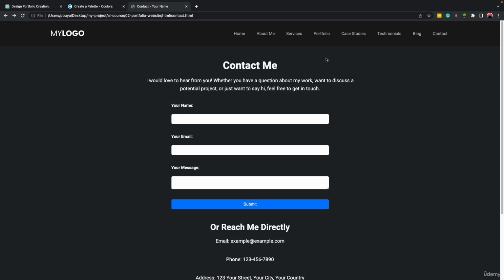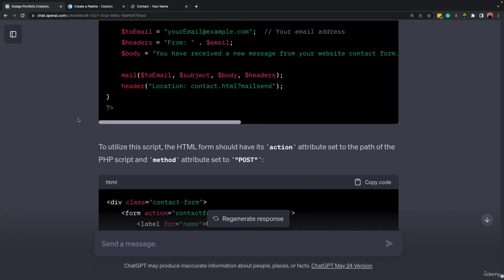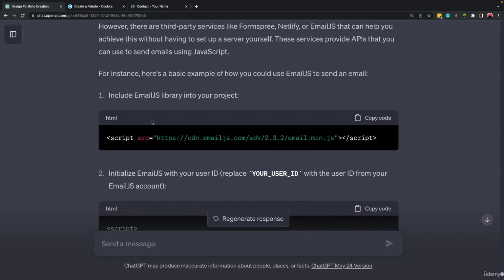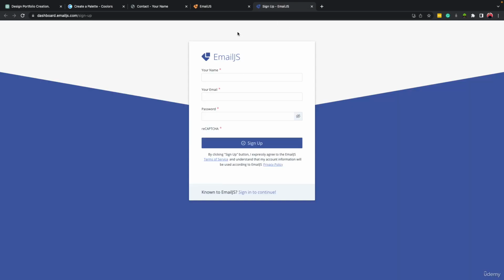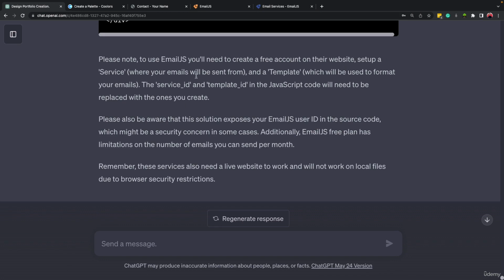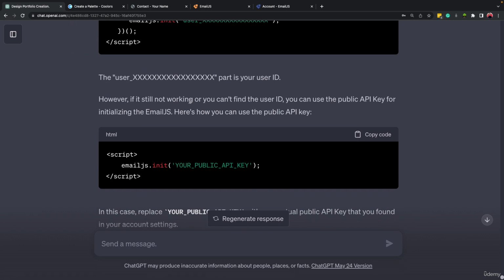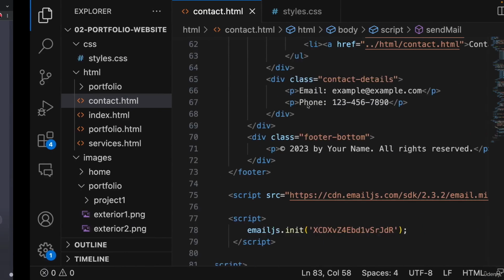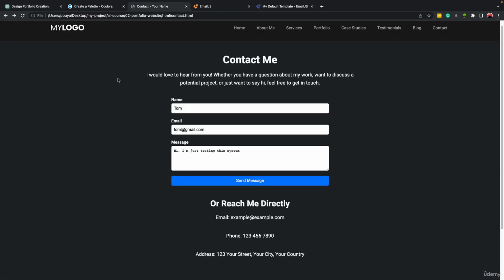01120 Receiving email EmailJS